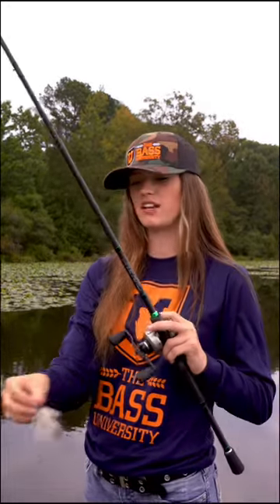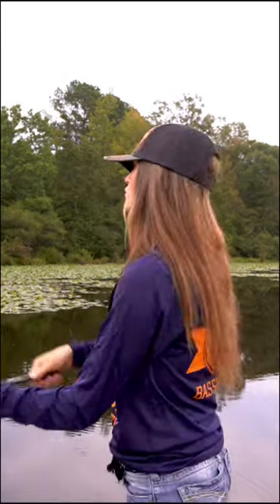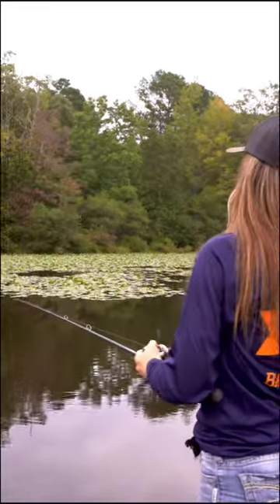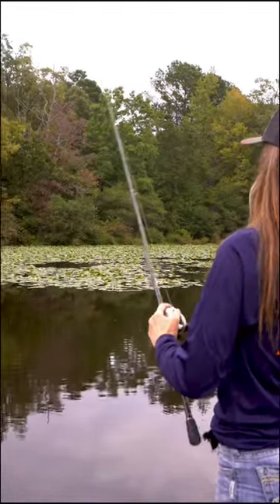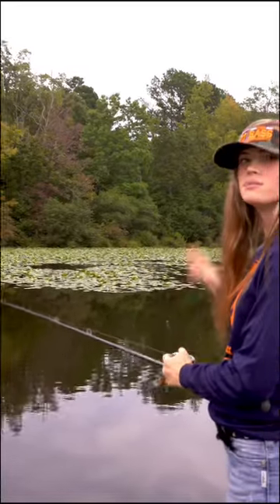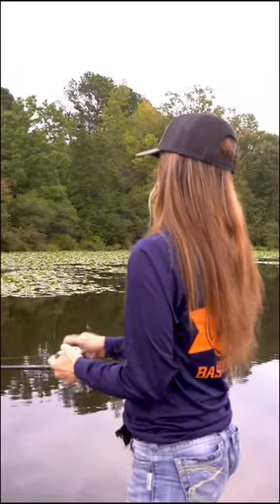Fishing Swim Jigs in Lily Pads!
When fishing heavy cover swim jigs are on my go to lures and absolute favorite!!

When imitating Shad, I use the @6thsensefishing Divine Swim Jig paired with either the Divine swimmer or the @StrikeKingLure Rage Swimmers!

For my setup, I absolutely LOVE my @Piscifun Alloy M 7:1 paired with my @Piscifun MH serpent rod!
I use this setup for all of my swim jig fishing! 🔥👏🏻

Click on my link below 😁🤙🏼 TIGHT LINES YALL!